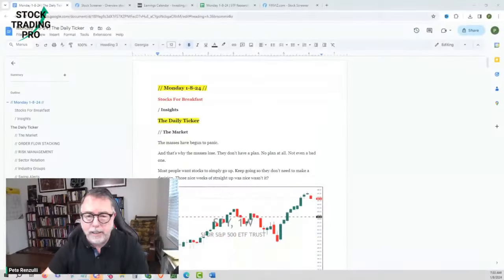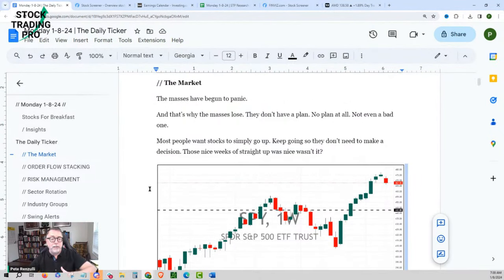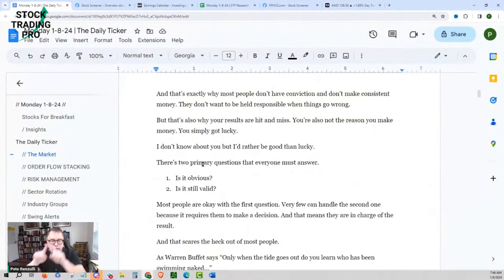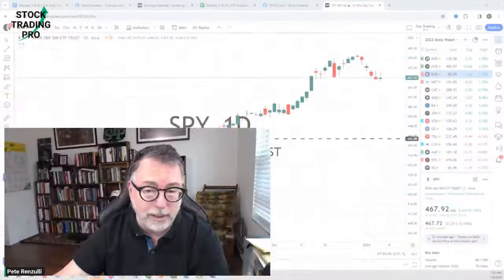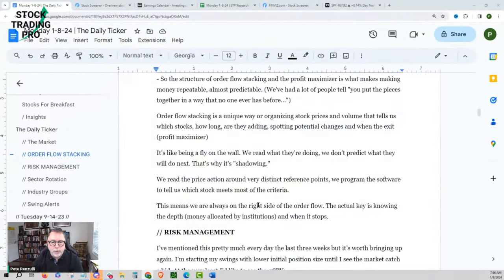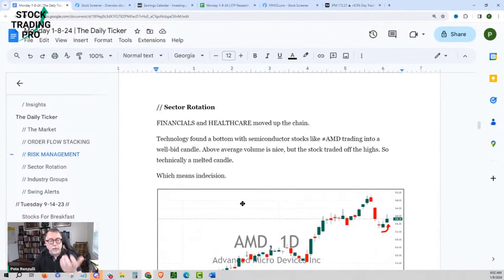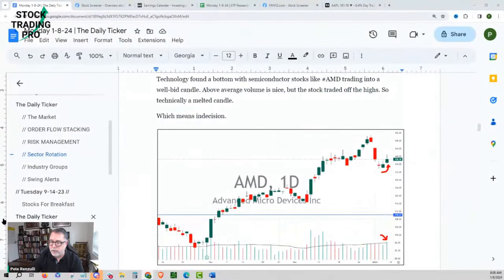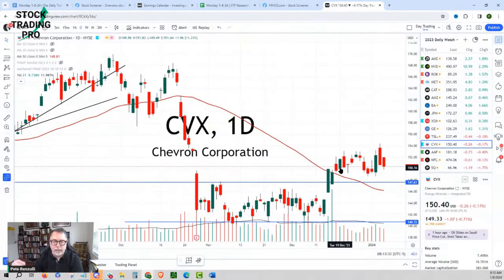Stock Market Declines: Time To Buy Stocks?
Stock Market Declines: Time To Buy Stocks? Apple stock, AAPL stock hit all-time highs and then traded lower on a wave of bad news.

Join us Monday's 7:30 AM:  Stocks For Breakfast